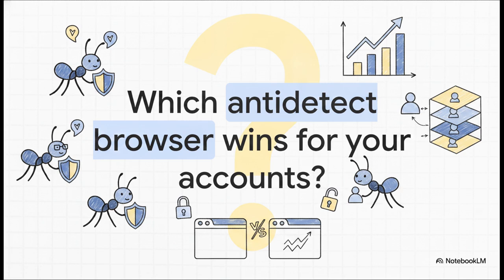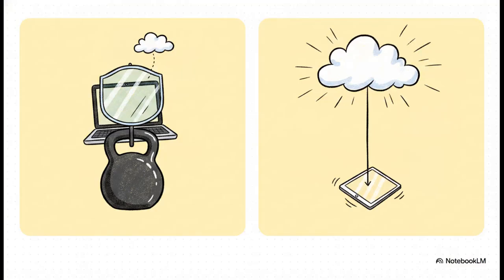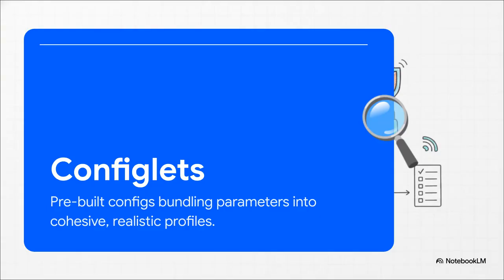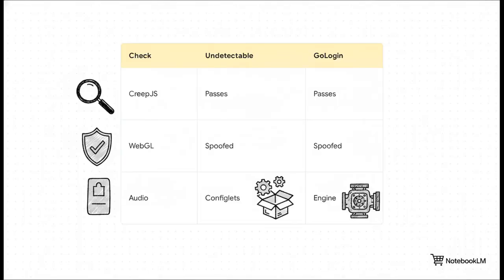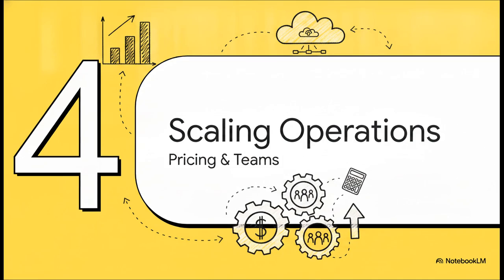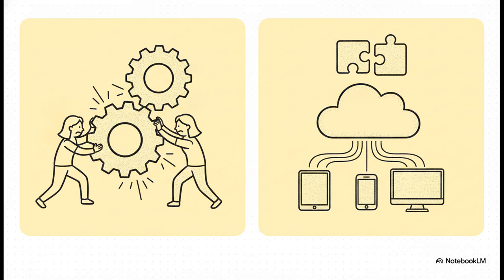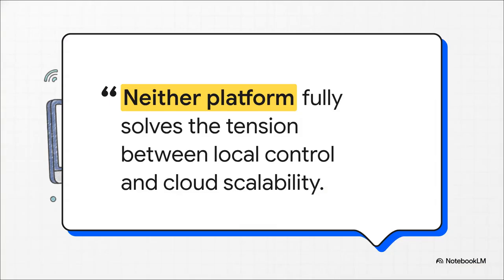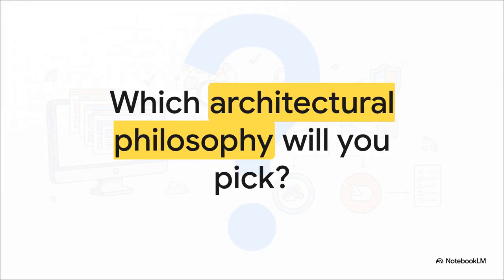Undetectable Browser vs. GoLogin: 2026 Antidetect Comparison Guide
This source provides a detailed technical comparison between Undetectable Browser and GoLogin, two prominent tools designed for managing multiple online identities through fingerprint spoofing. Undetectable Browser is highlighted for its local-first architecture and user-friendly configlets system, making it ideal for those prioritizing data privacy and simple setups. In contrast, GoLogin is presented as a cloud-centric solution offering deeper engine-level modifications and robust automation support for larger teams. The text also introduces Send.win as a superior cloud-native alternative that eliminates the hardware limitations and software update delays found in the other two platforms. Ultimately, the guide helps users choose a browser based on their specific needs for account scalability, team collaboration, and privacy.